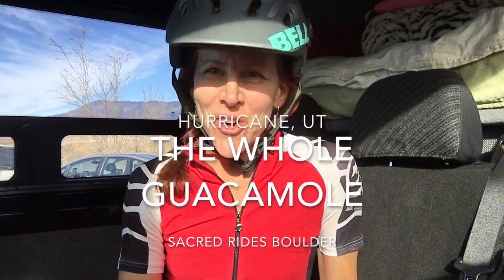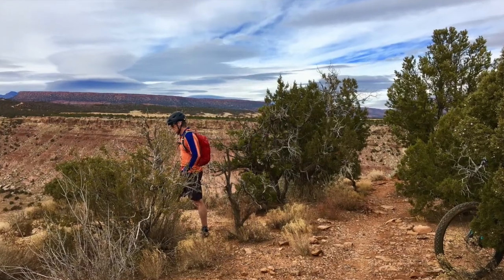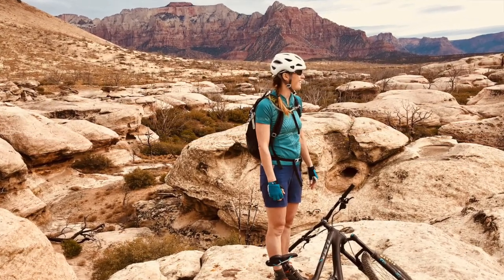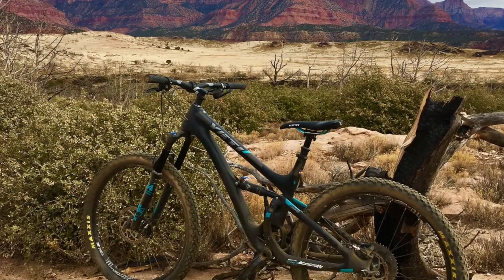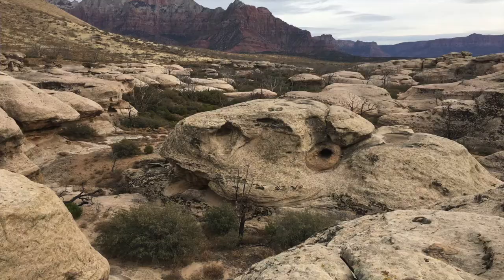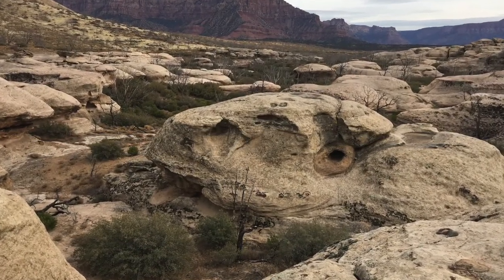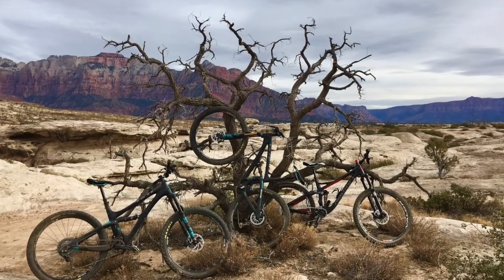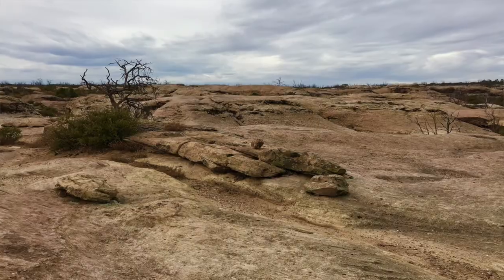Whole Guacamole mountain bike trail in Hurricane UT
Sacred Rides Boulder - Our next report from the 'Ride It!' series, where our fearless leader Lauren travels the country in search of the BEST mtb rides! Next stop: The Whole Guacamole in Hurricane, Utah!